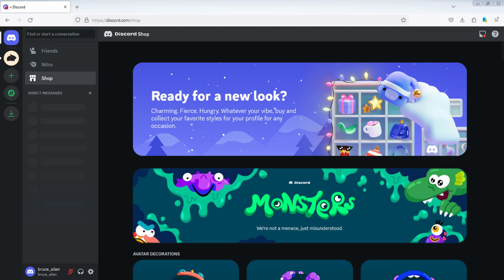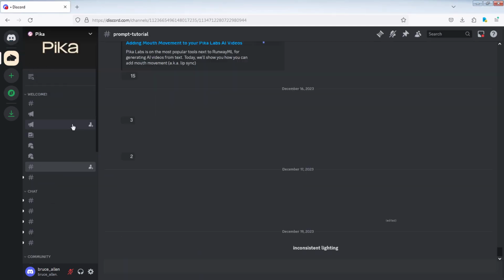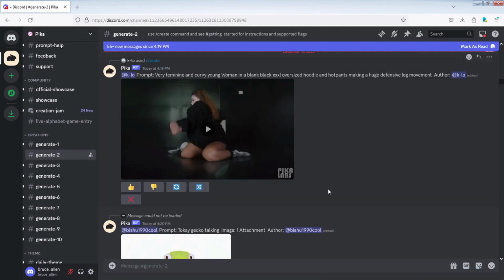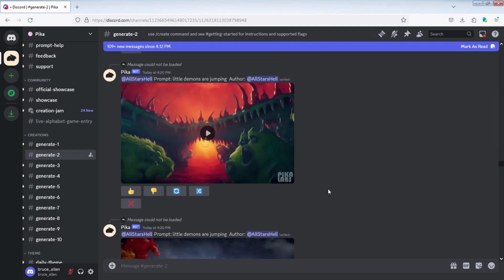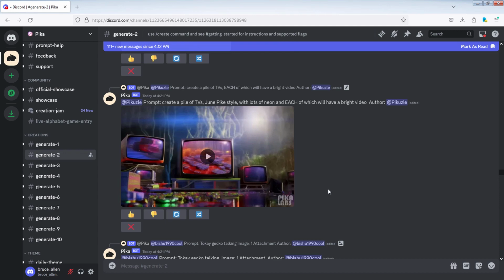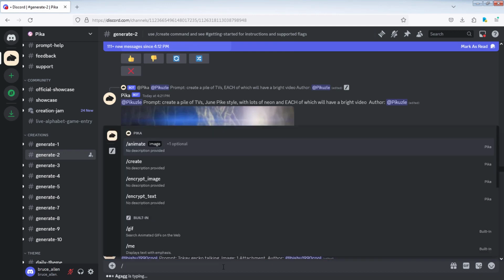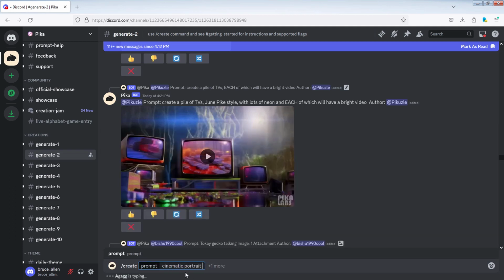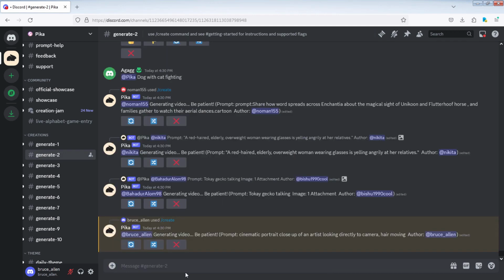How to use Pika labs text to video under 49 seconds (tutorial for beginners)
In this video I will show you how to use Pika labs text to video under 49 seconds.

Open Discord, then click on the Pika Labs server. After that, select one of the generate channels to create your video.
To generate your video, click in message field.
Press the slash, and select create. ThenWrite a description of the video you want to create.
Press enter, and in a short span of time, your video will be generated.
Congratulations! You’ve successfully created your first video using Pika Labs.